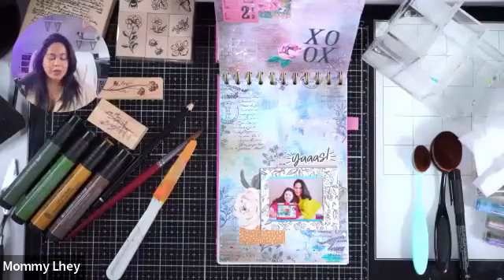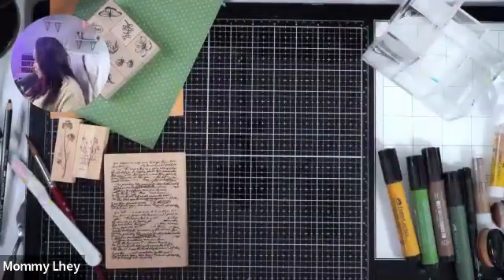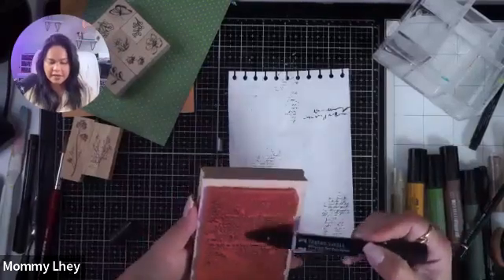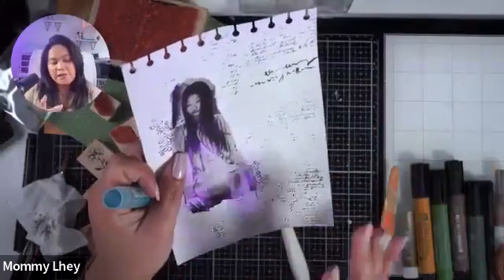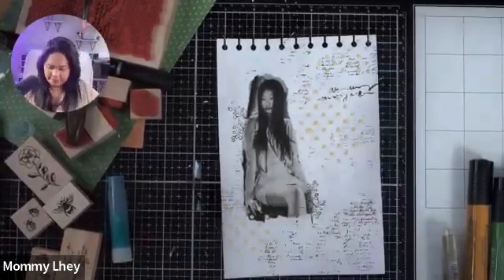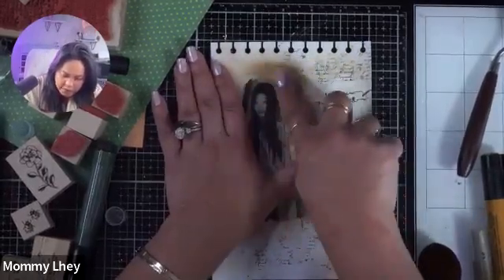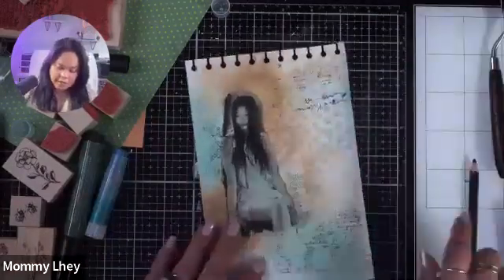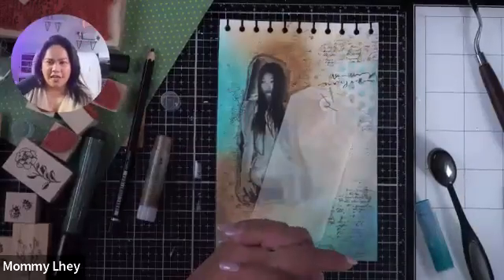Online Class: Mixed-Media Journaling with Faber-Castell® | Michaels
Supplies:
Faber-Castell® Gelatos: